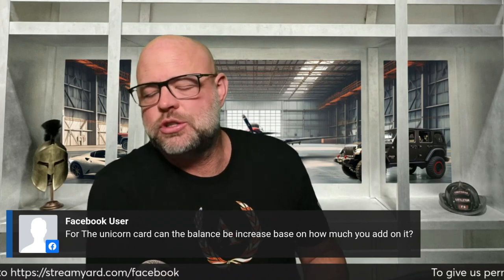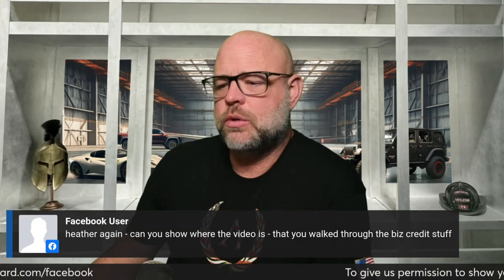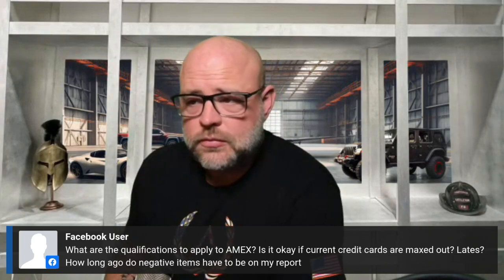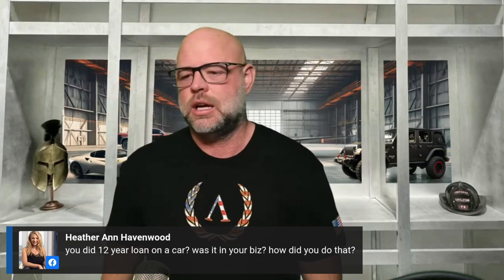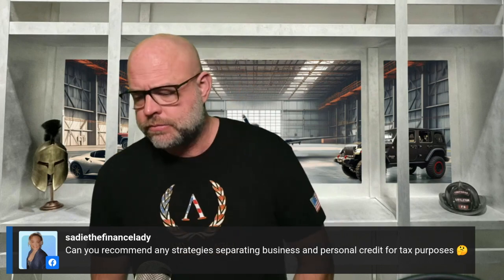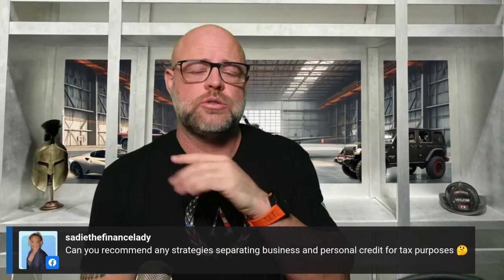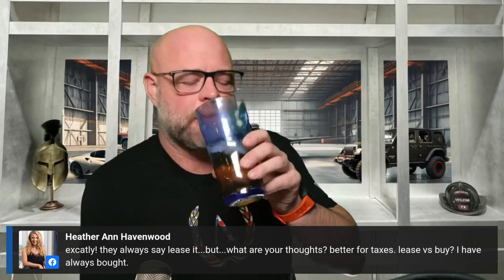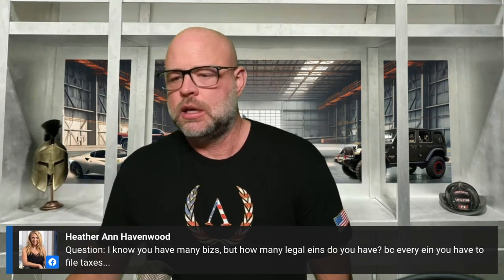Ultimate Business Credit & Financial Strategies Q&A with Rondi Lambeth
Join Rondi Lambeth, a renowned credit and financial strategist, in this enlightening Q&A session where we dive deep into the pressing questions about managing business finances, optimizing credit, and navigating the complexities of debt and taxes. From increasing your business credit limits to strategically managing personal and business expenses, Rondi shares invaluable insights that can transform your financial approach and set you on the path to financial freedom.

Key Questions Answered in This Video:
1. Can the balance of the Unicorn card be increased based on usage? - Discover how your spending habits can influence your credit limit, potentially up to $25,000.
2. How many tier-one cards are recommended for building business credit? - Learn why securing between three to five tier-one accounts is crucial for establishing a solid credit foundation.
3. Finding the business credit walkthrough video - Navigate through the Fortress Credit portal for detailed guidance on boosting your business credit.
4. Qualifications for applying for AMEX - Uncover the essential criteria, including a 700+ credit score and the absence of active collections, for AMEX application success.
6. The necessity of an EIN for every business - Understand why each business entity requires its own EIN for tax and legal purposes.

Why Join Fortress University?
Fortress University isn't just about answering your immediate questions; it's about equipping you with the knowledge and tools to make more money, pay less tax, get out of debt, and significantly increase your credit. With access to Rondi's LIVE coaching calls and our comprehensive courses, you'll learn strategies that have helped countless individuals and businesses achieve unparalleled financial success. Plus, enjoy the benefits of unlimited credit repair services tailored to meet your unique needs.

🚀 Ready to transform your financial future? 🚀
Join Fortress University today and gain direct access to Rondi Lambeth's expert coaching, innovative courses, and a community dedicated to financial empowerment. Don't miss this opportunity to take control of your finances and unlock your full financial potential.